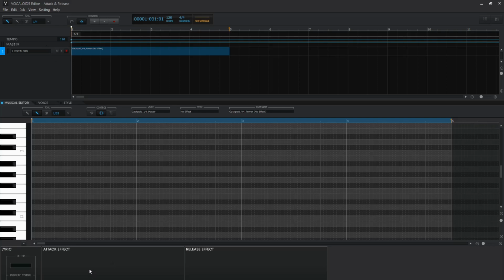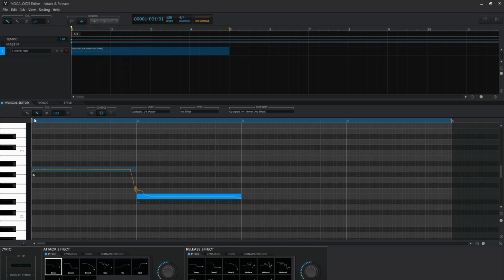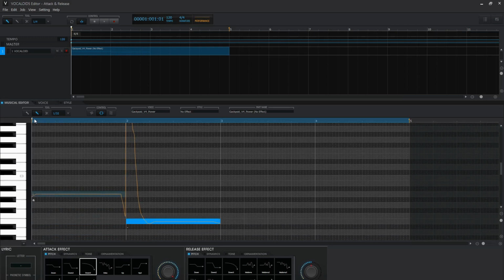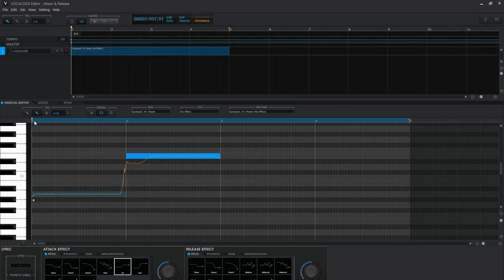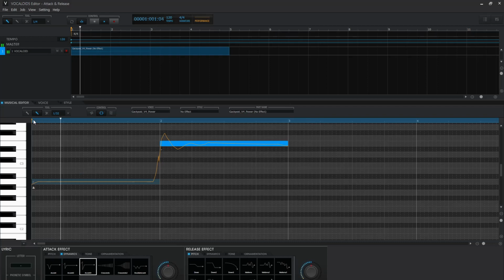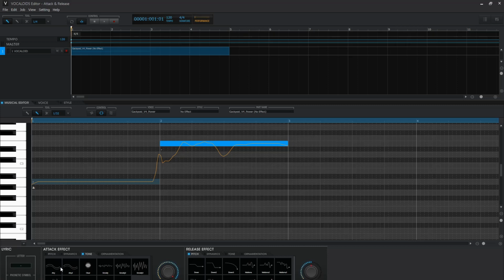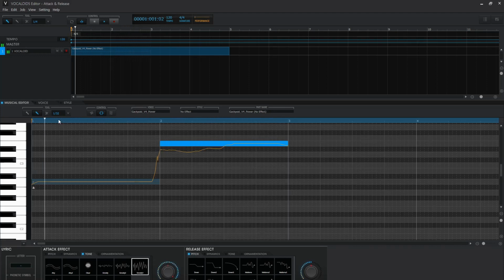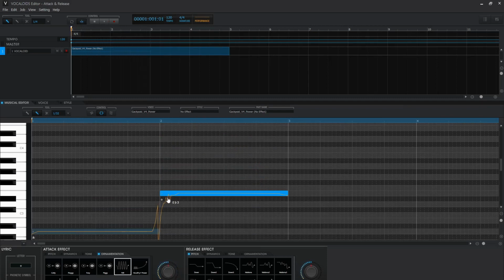Vocaloid 5 Tutorial Part 2 : Attack Effects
Tommorrow i will be uploading the release effect video.